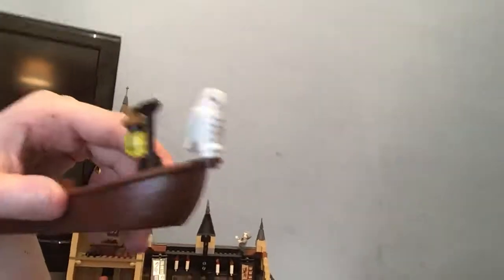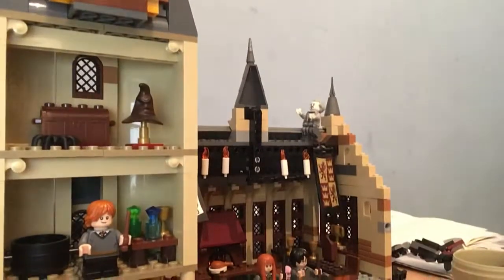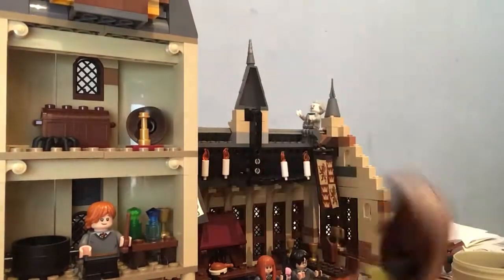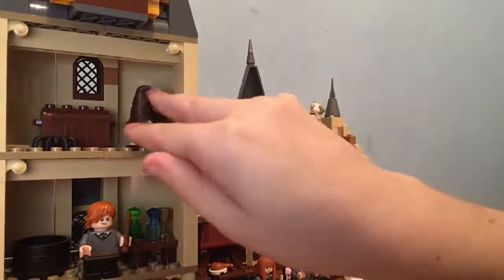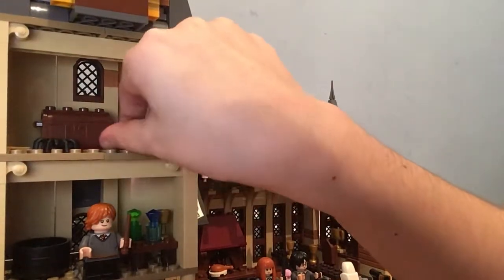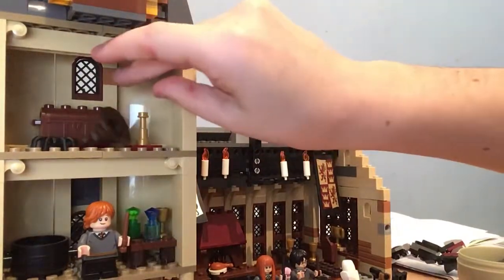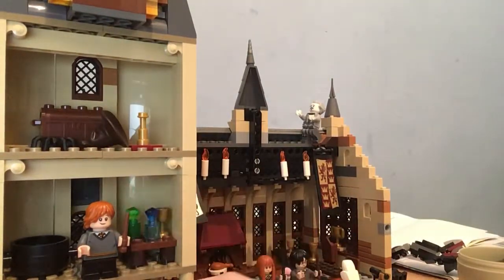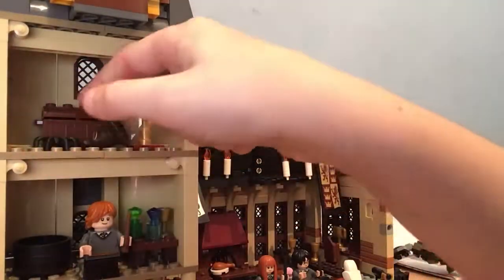Harry Potter Lego Part 1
Showing you my Harry Potter Lego